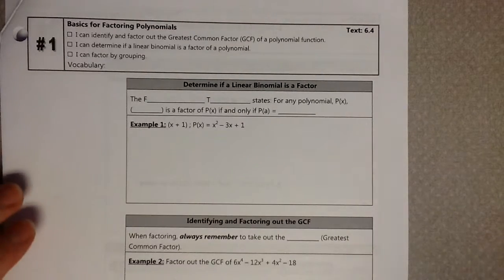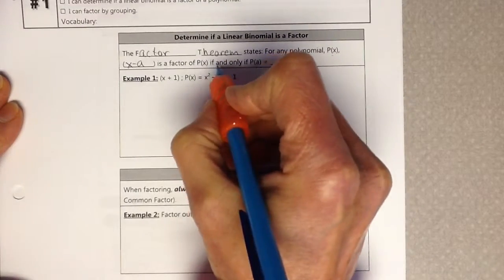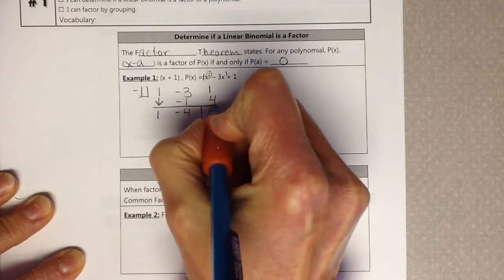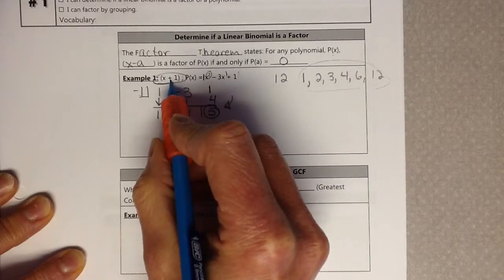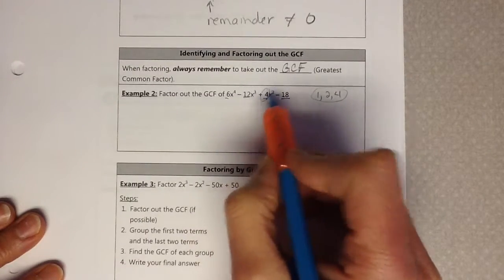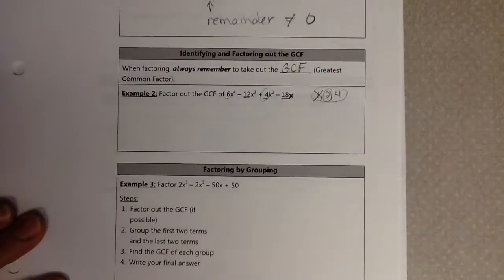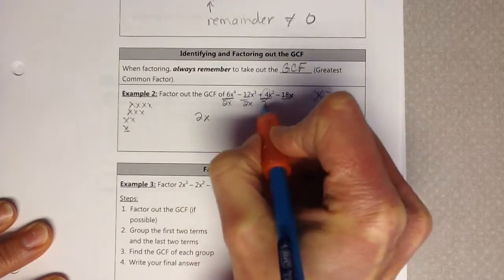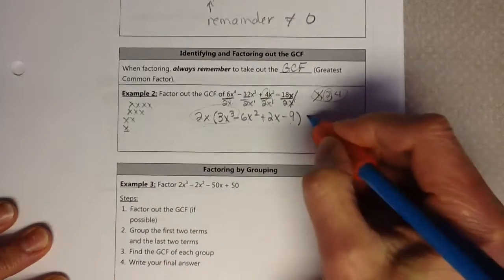A2A Section 6-4A